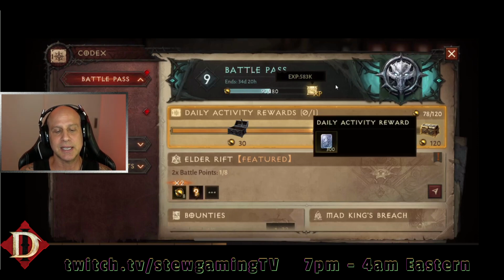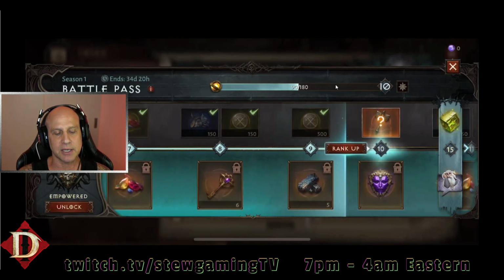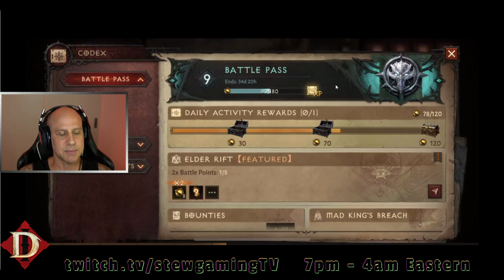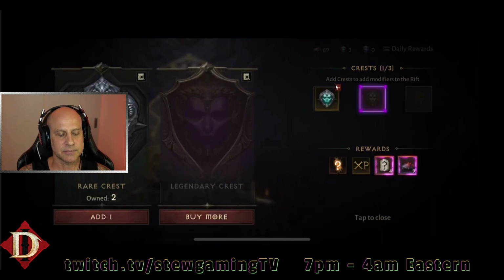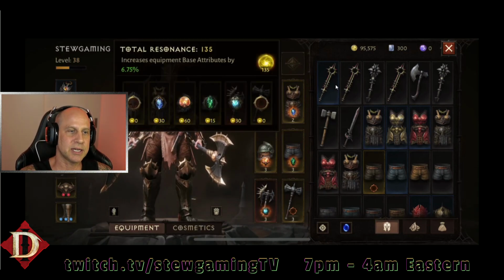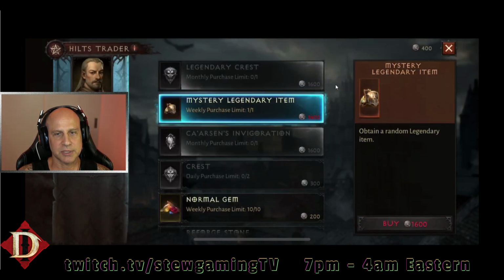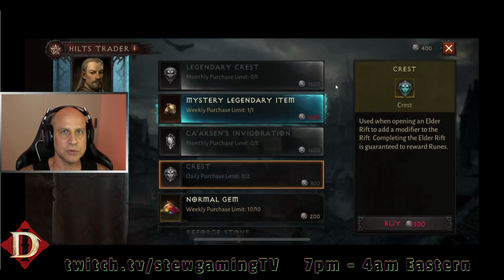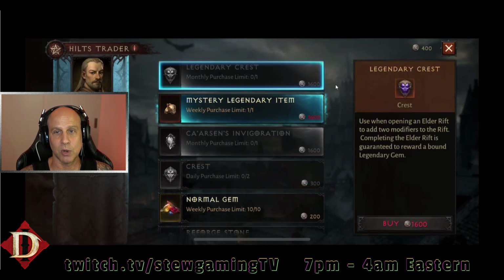Diablo Immortal pay to win